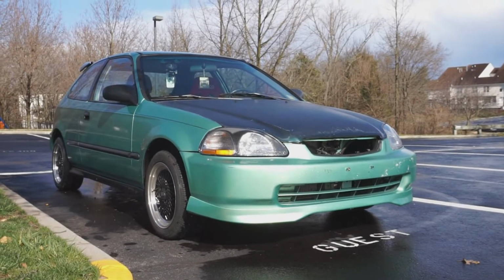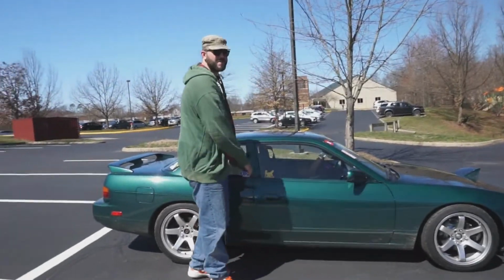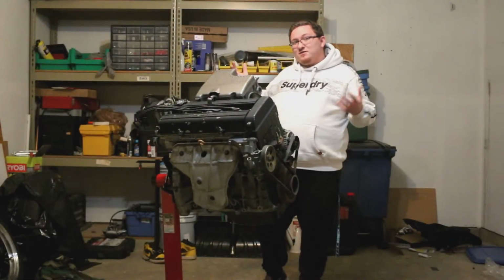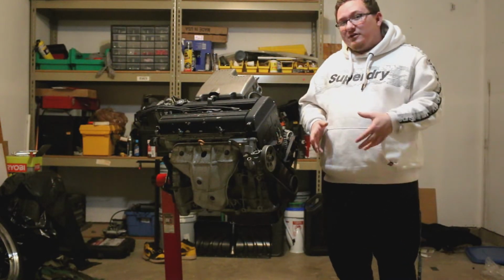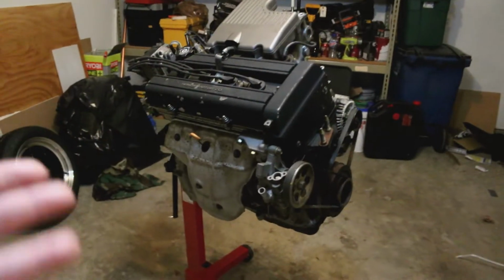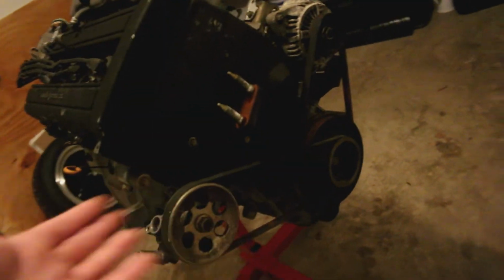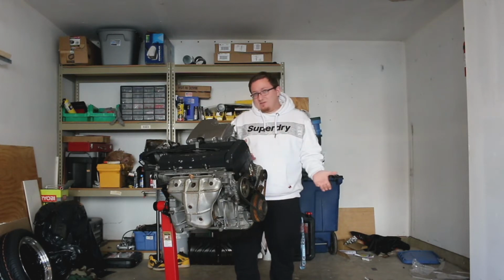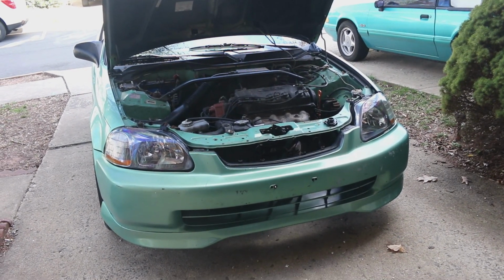OUR HONDA'S FUTURE ENGINE! - Car Rant Season 6 Finale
As our epic fall/winter journey comes to an end, we prepare for the future. A future of horsepower and engine swaps. We thank you for standing by us all this time and hope you will enjoy our future together!

Shop at GUG Racing for your Shifter needs!